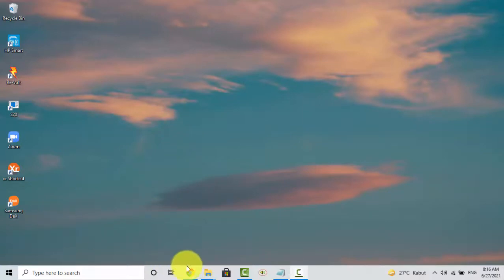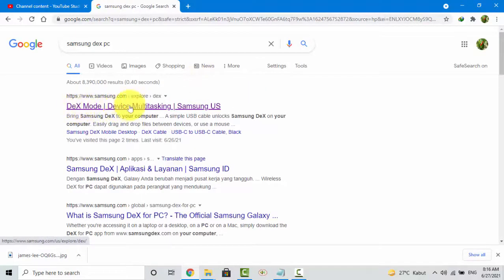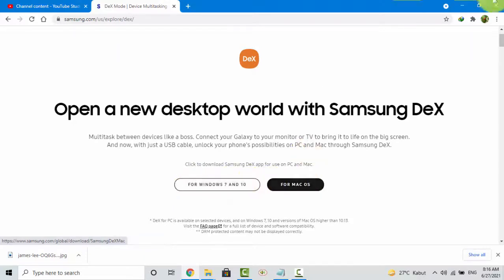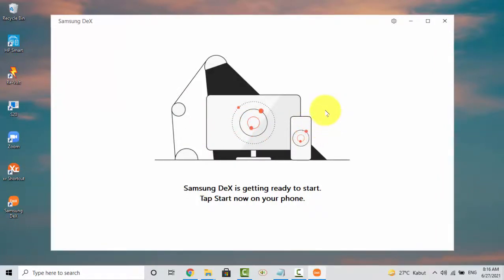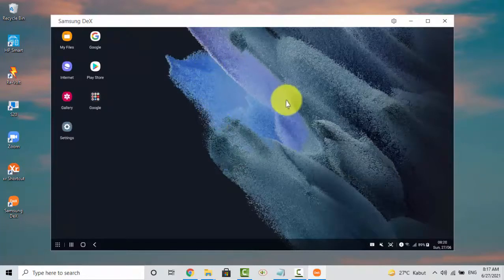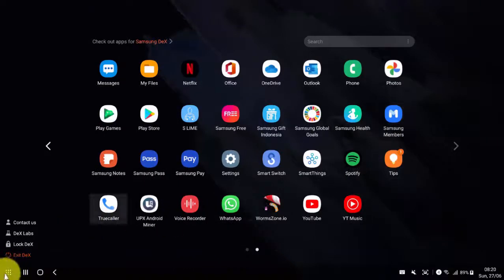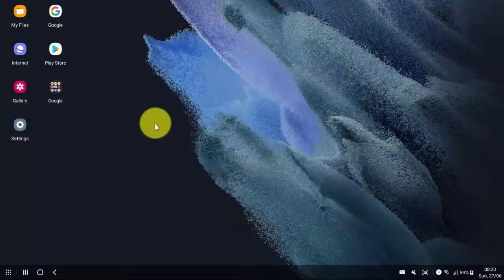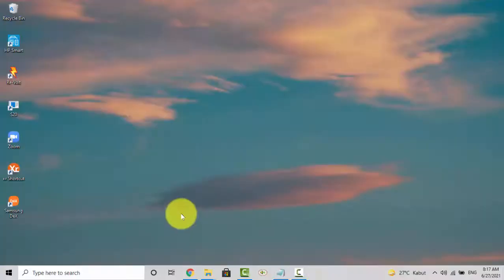How to connect Samsung Dex to Laptop or PC in Samsung Galaxy S21, S21Plus, or S21 Ultra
This video show How to connect Samsung Dex to Laptop or PC in Samsung Galaxy S21/S21+/S21 Ultra.  In this tutorial I use Samsung Galaxy S21+ SM-G996B/DS International version with Android 11